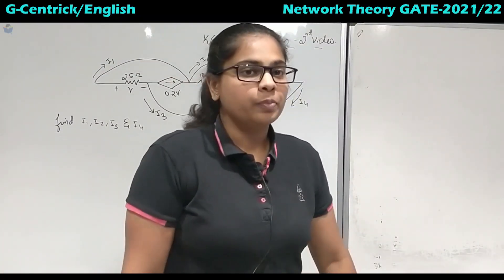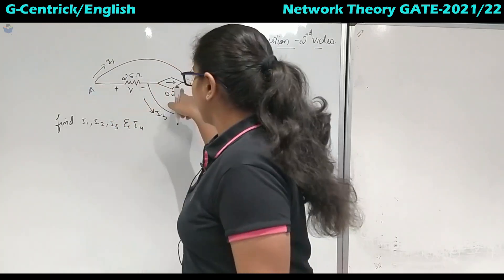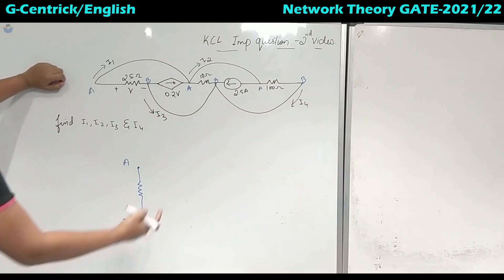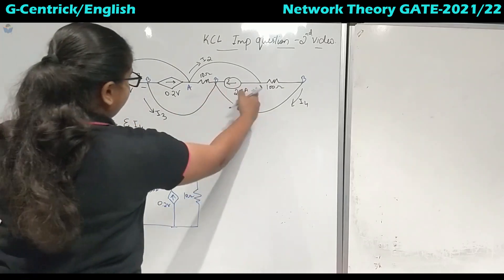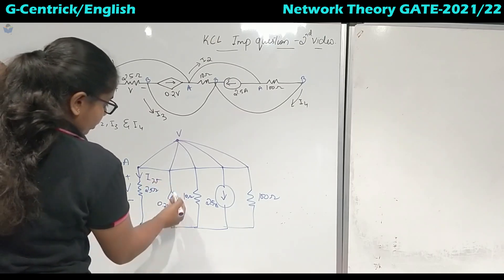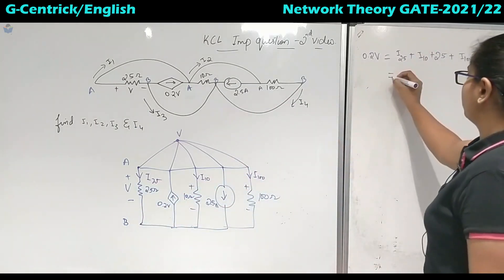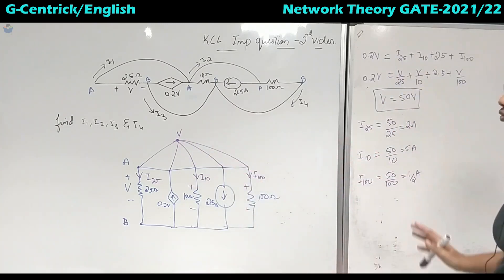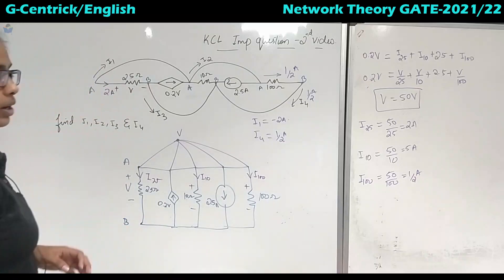Lec 13 Correction Video